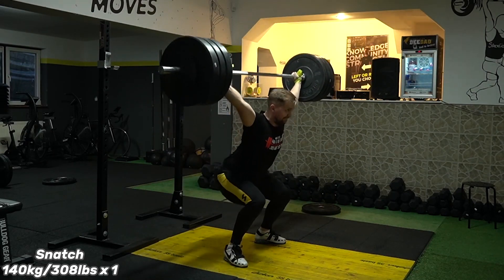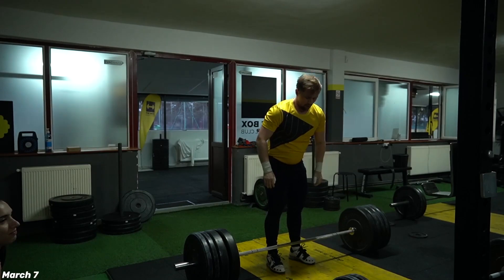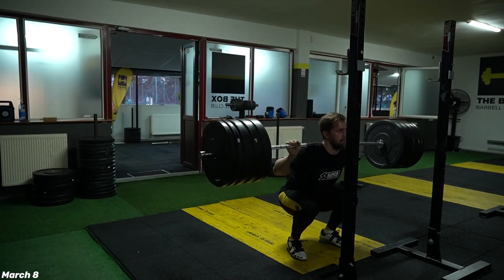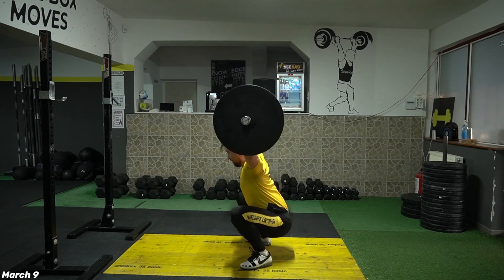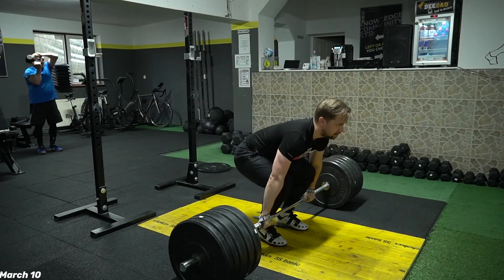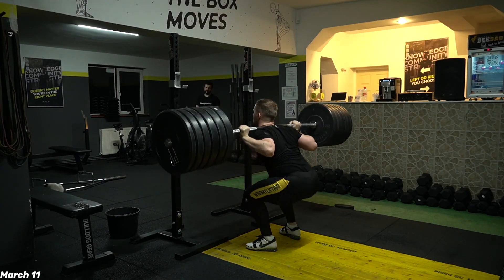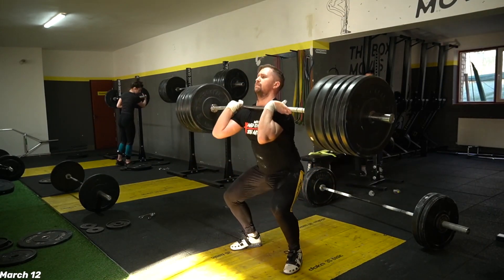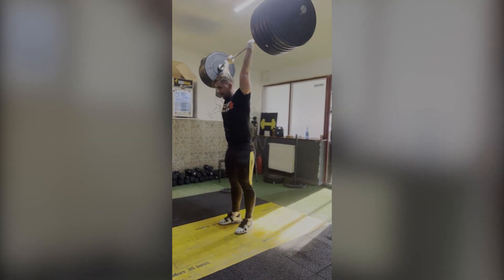175kg Clean and Jerk [Training Commentary]